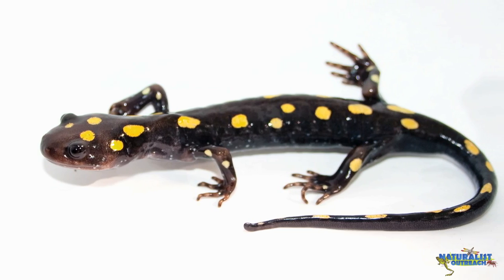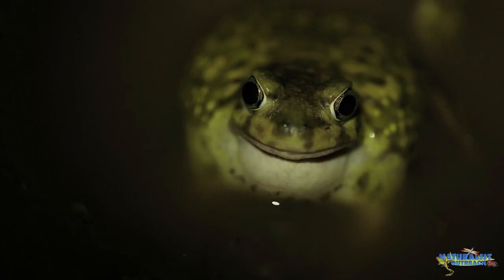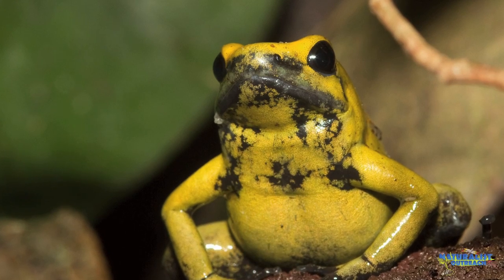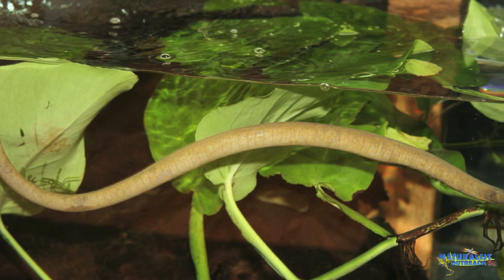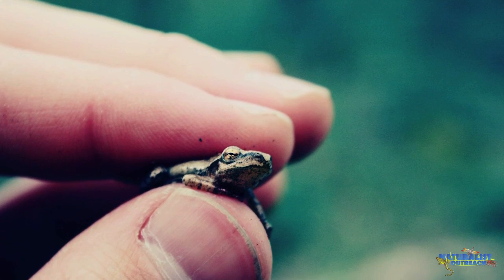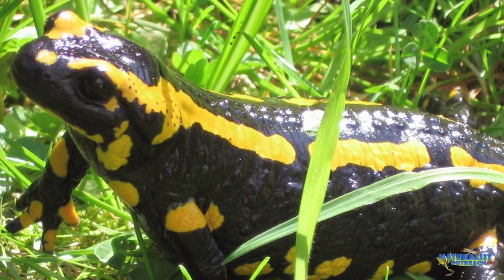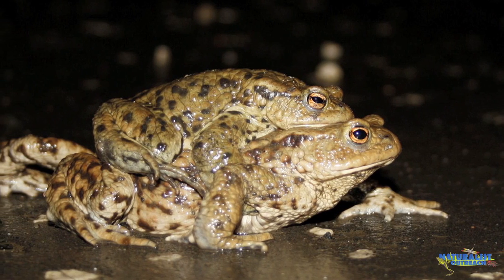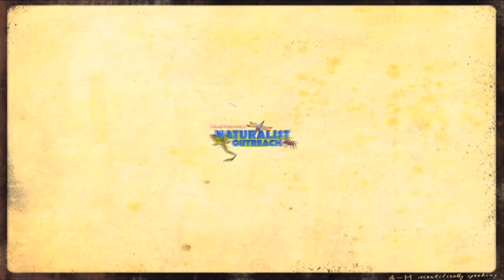Amphibian Behavior and Diversity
How are amphibians adapted to water and land?  How do they communicate to each other?  Join Cornell University Naturalist Outreach students for a lively tour of the remarkable diversity of amphibian adaptations. This is one of many naturalistoutreach science videos on YouTube that explore nature and biodiversity.  and NYS 4H Stem pages for guides and worksheets on amphibians, reptiles, and many other topics. This video is a co-production of Dr. Linda Rayor, the Ithaca College Park Media Lab, and NYS 4H.